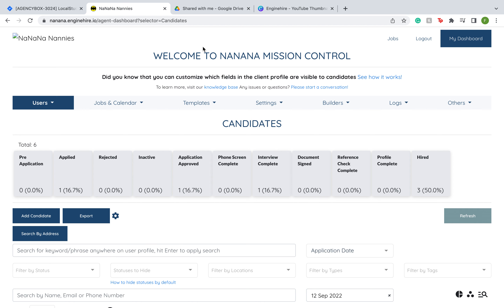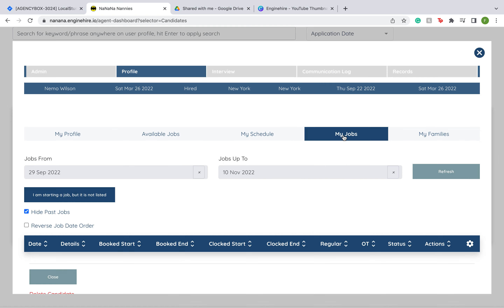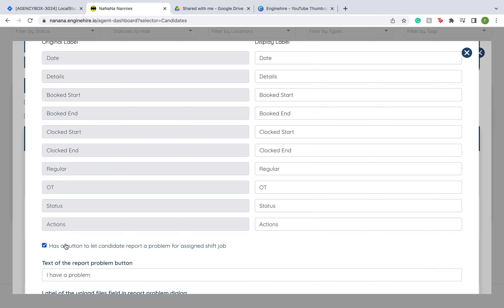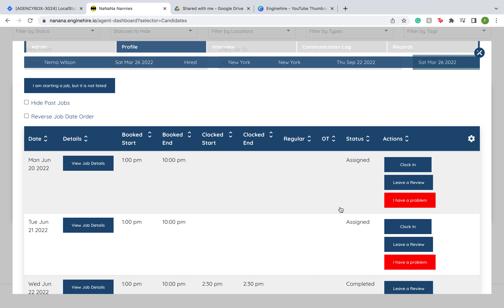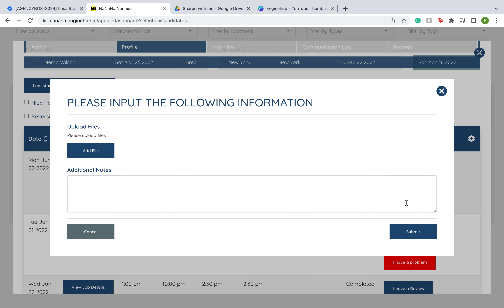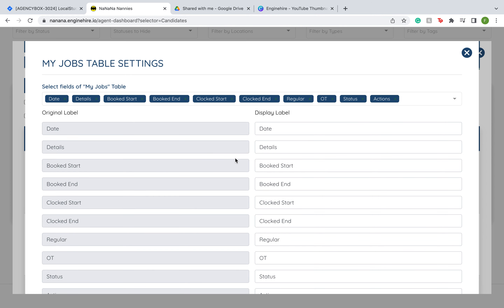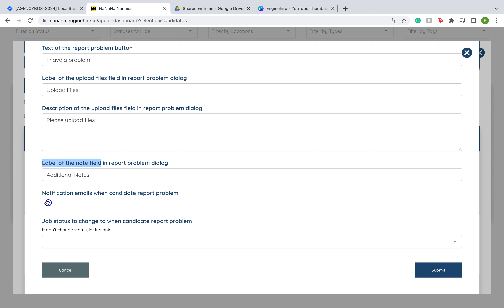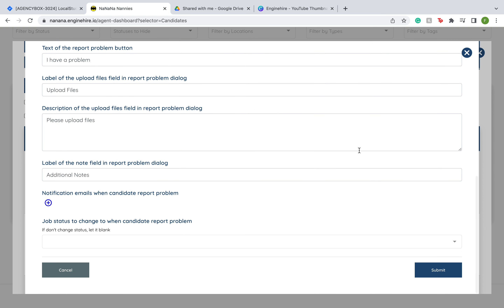*How to allow candidates to report a problem for an assigned shift job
This video explains how you can now give candidates the option to report a problem with a shift job assigned to them